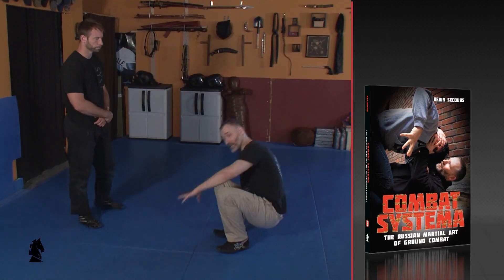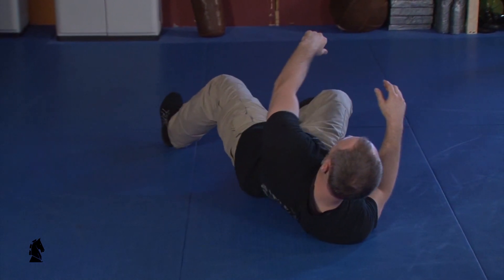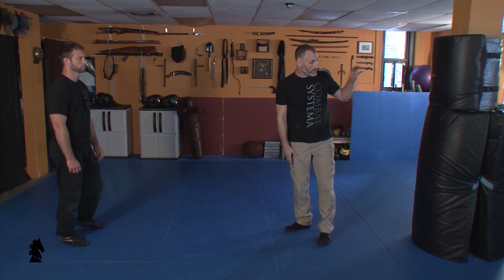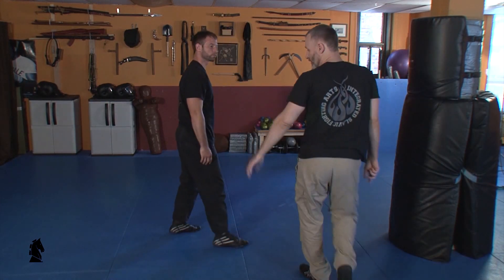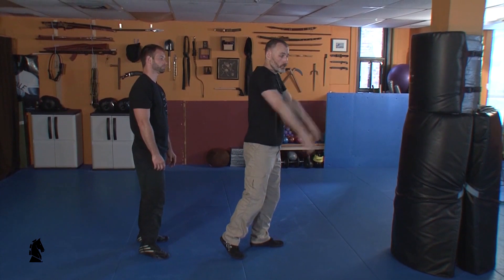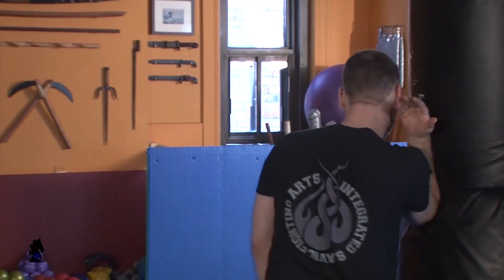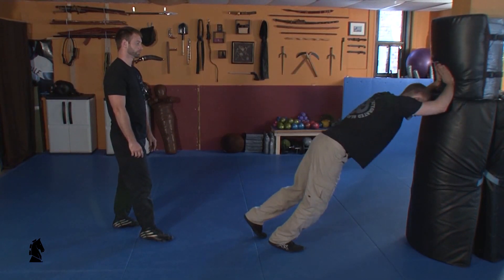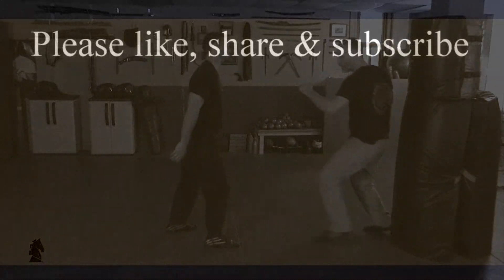Absorbing Wall Impacts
Here are some ideas for how to dissipate force when pushed into a wall.